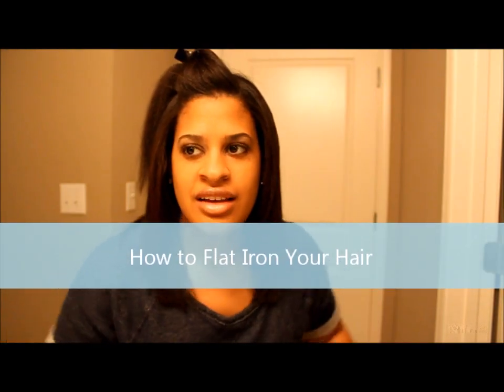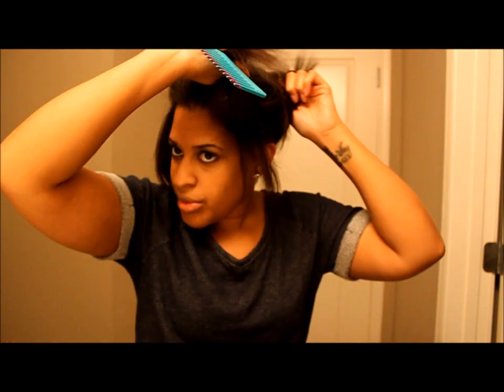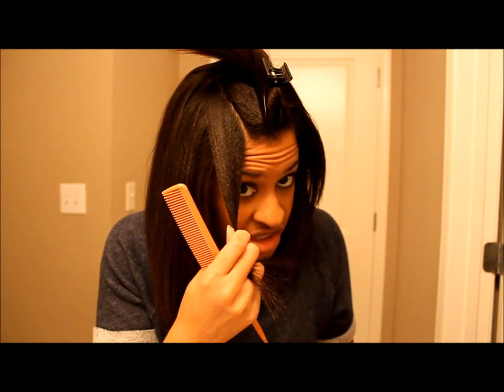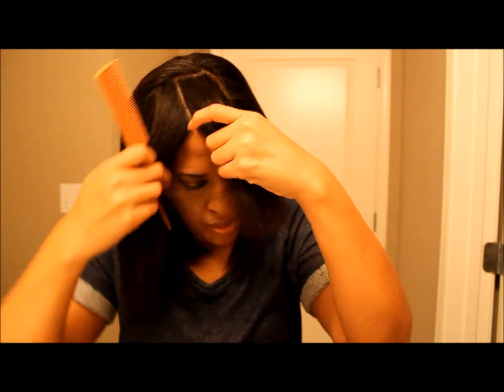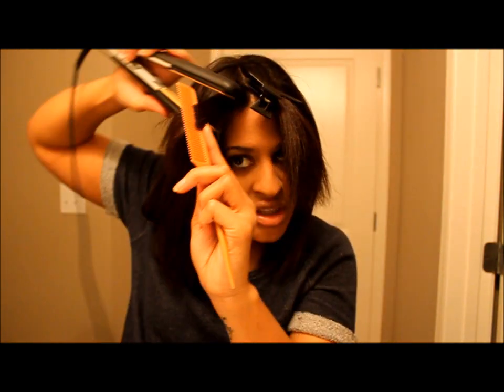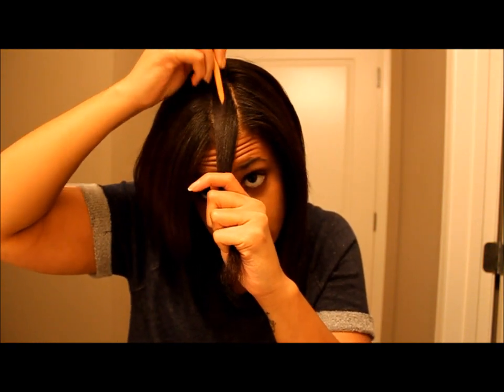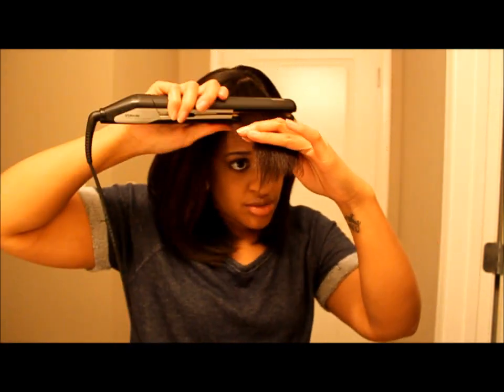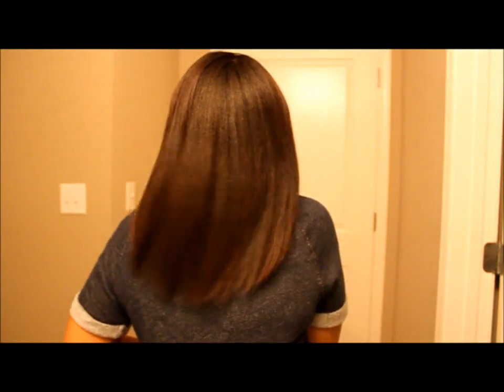How To Flat Iron Your Hair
This was a request from a subscriber on how to flat iron your hair.

Products/Tools

Oil
Flat iron
Duck/Butterfly Clips
Rat tail comb
MoroccanOil Glimmer Shine

If you have any questions or requests, comment or inbox.